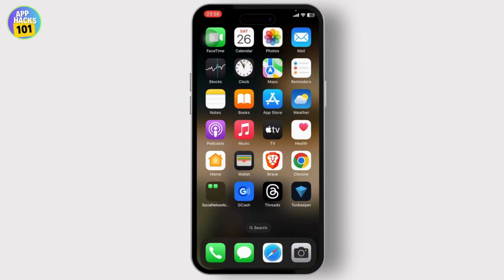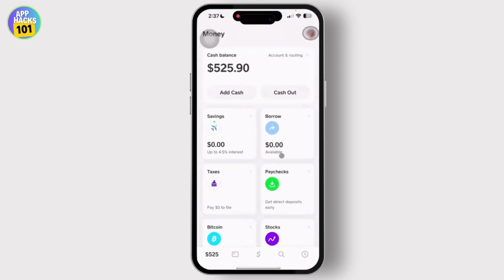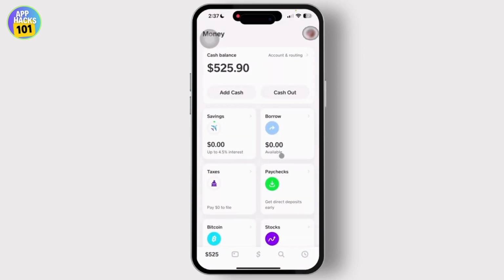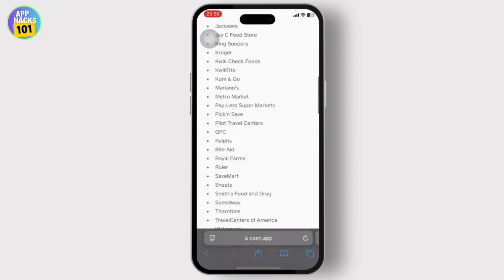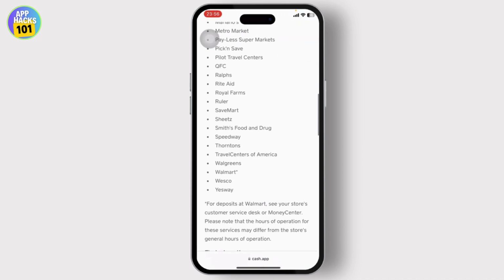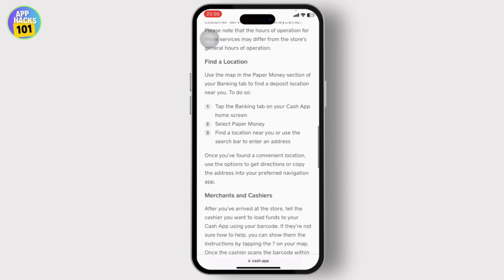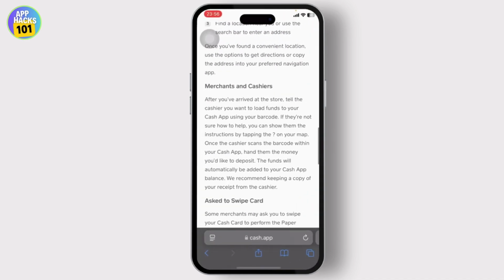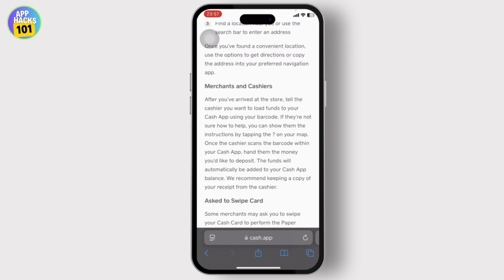How to Add Paper Money to Cash App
Learn how to add paper money to Cash App quickly and easily in this step-by-step tutorial. If you want to deposit cash directly to your Cash App balance or load money onto your Cash App card, we've got you covered!

In this video, you'll discover how to deposit paper money into Cash App, including how to access the paper money option and generate a barcode for easy deposits. Plus, we’ll cover tips to help if the deposit option isn’t showing up on your app.

0:20 Step 1: Accessing the Paper Money Option
0:50 Step 2: Getting the Cash App Barcode